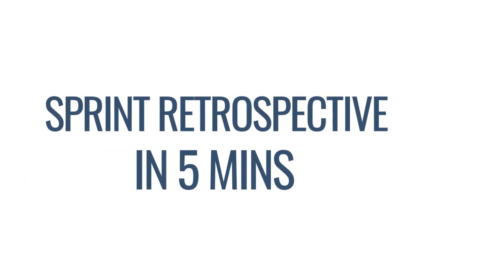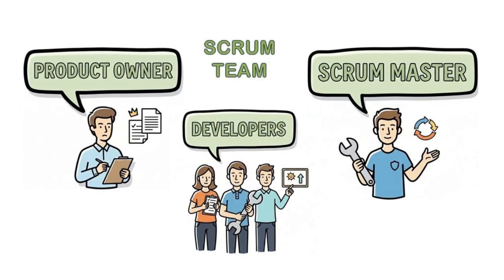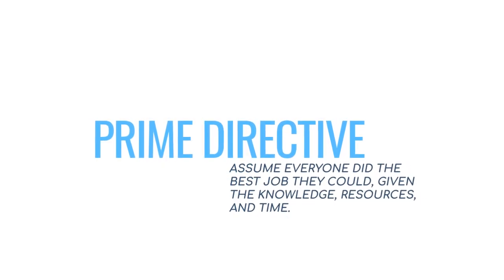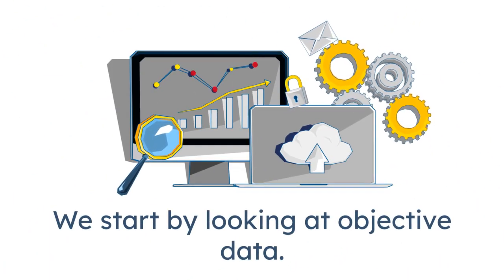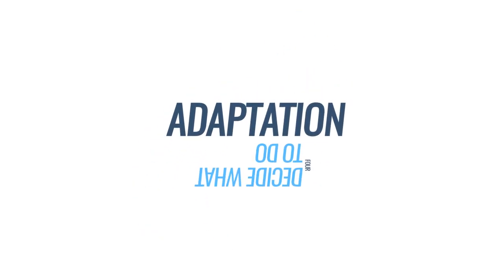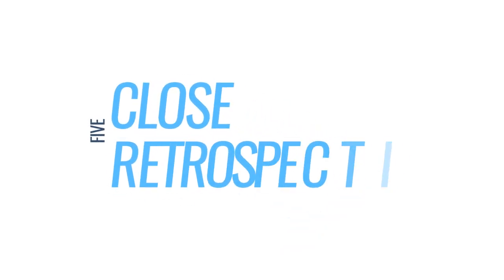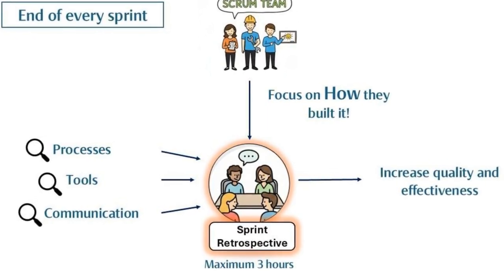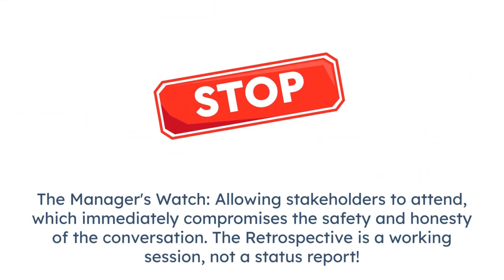Sprint Retrospective How to Improve Every 2 Weeks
🛑 Stop the Loop! Master the Sprint Retrospective to End Team Frustration & Boost Quality
Do you feel stuck in a loop of the same old bugs and poor collaboration? The Sprint Retrospective is your escape plan! It is the final and most important event in the Sprint—where the Scrum Team inspects itself and creates a concrete plan for improvement.

This isn't about the product; it’s about mastering the process to unlock your team's true potential. In this video, you will learn the exact rules, structure, and techniques to run a safe, powerful, and actionable Retrospective every time!

🧠 What You Will Master: The Ultimate Sprint Retrospective Guide
We break down the essential rules and steps used by high-performing Scrum Teams to ensure continuous improvement:

The Prime Directive: Learn the foundational rule that establishes a psychologically safe space for honesty.

Time-Boxing & Focus: The precise duration for a 2-week Sprint and how to keep the meeting focused (90 minutes or less).

Attendees & Safety: Who must attend (Scrum Master, Product Owner, Developers) and why stakeholders are excluded.

The 3-Phase Inspection: Detailed steps for running the meeting: What went well? What went wrong? Why (Root Cause Analysis)?

Adaptation & Commitment: How to select one single, high-impact improvement item and make it measurable and actionable.

The Sprint Backlog Connection: Where the Improvement Item goes to ensure accountability and follow-through.

The Scrum Master's Role: How the SM facilitates, coaches away from blame, and ensures commitment.

Definition of Done (DoD): How the Retrospective is the official event where you update and refine your quality standards.

Common Failures: How to avoid the "Whine Fest," "Groundhog Day," and "Manager's Watch" pitfalls.

⏱️ Chapters for Quick Learning
00:00 - Why the Retrospective is your team's escape plan
00:31 - Time-Boxing
00:44 - Who Must Attend vs. Who is Excluded
01:02 - The Single Goal: Process Improvement
01:11 - The Prime Directive: Creating a Safe Space
01:29 - Phase 1: What Went Well? (Identifying Successes)
01:58 - Phase 2: What Went Wrong?
02:20 - Phase 3: Root Cause Analysis (The MOST CRUCIAL Step)
02:59 - Phase 4: Selecting the High-Impact Improvement Item
03:30 - Phase 5: Close the Retrospective
04:06 - The Scrum Master’s Facilitation Role
04:22 - Updating the Definition of Done (DoD)
04:57 - Avoiding Common Retrospective Failures (Groundhog Day)

📌 USEFUL LINKS & EXAM RESOURCES

*📚 Scrum is about focus, commitment, and the continuous delivery of real value.